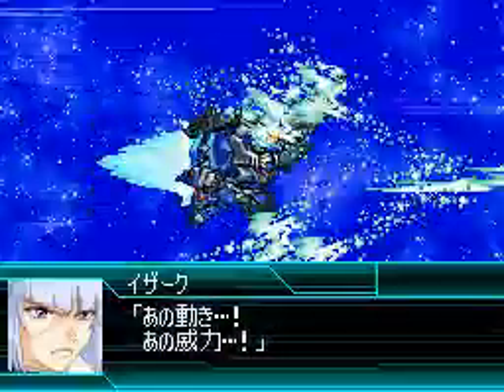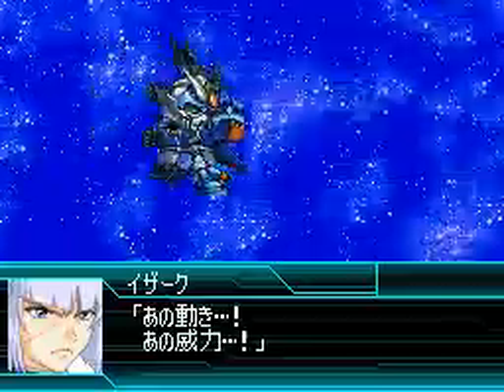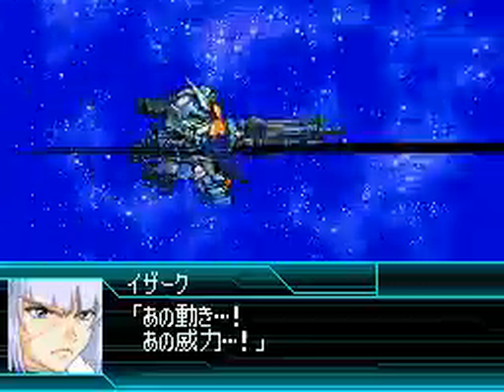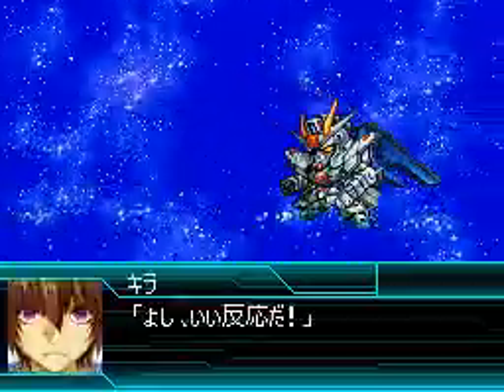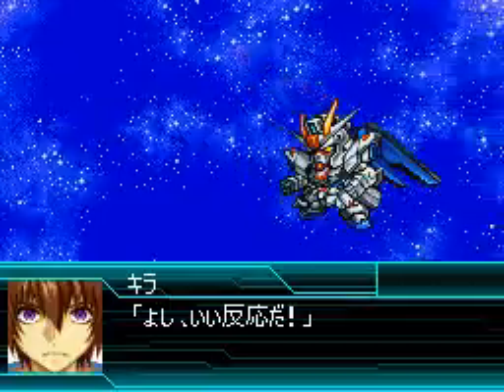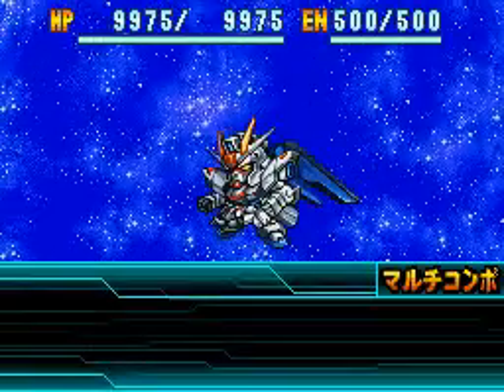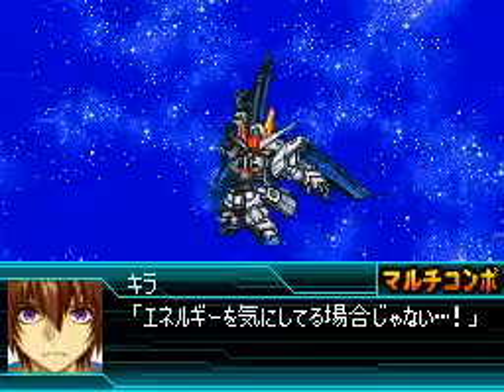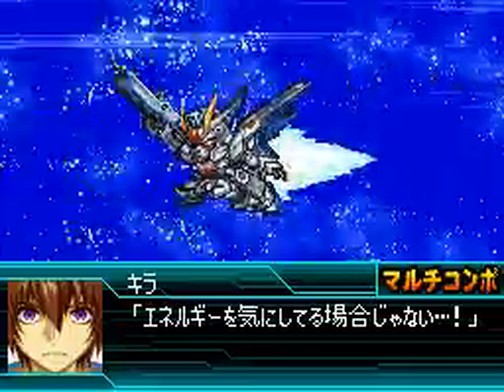Super Robot Taisen W: ZGMF-X10A Freedom Gundam (Kira) All Attacks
-MMI-GAU2 Picus 76mm Close-Range Defense Automatic Cannon (WHO DOES THIS)
-Beam Rifle [COMBO ATTACK]
-Beam Saber (Saver) [COMBO ATTACK]
-Xiphias
-Balaena
-Hi-MAT Full Burst [MAP ATTACK]
-Hi-MAT Full Burst